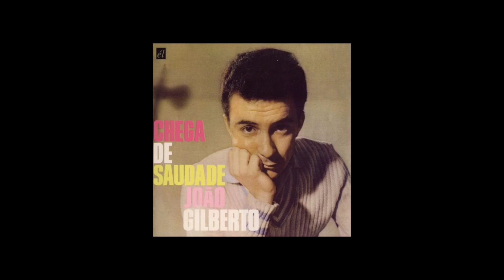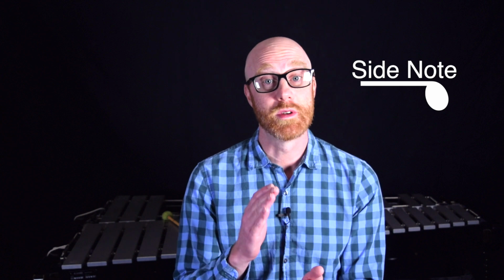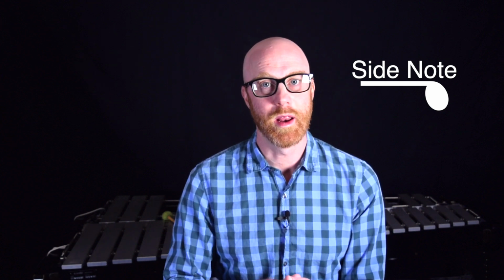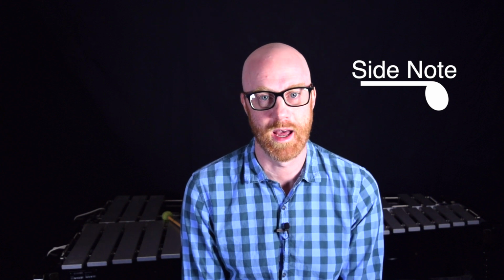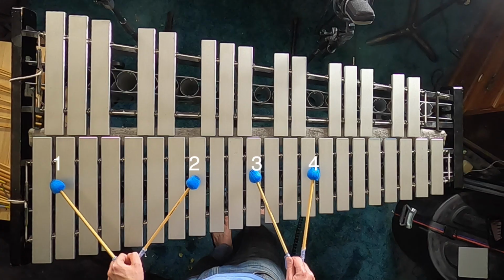How To Play Bossa Nova on Vibraphone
This is breakdown on how to play bossa nova on vibraphone based on the standard João Gilberto guitar pattern.

Other resources:

Bossa Nova by Ruy Castro
The Brazilian Guitar Book by Nelson Faria
Inside the Brazilian Rhythm Section by Nelson Faria and Cliff Korman

0:00 - Intro - What is Bossa Nova?
1:15 - Basic pattern
3:20 - Tritone substitution variation
4:21 - Anticipation variation
5:39 - Dead stoke variation
6:45 - Pedal variation
7:35 - Other resources
9:48 - How to practice
10:33 - Outro